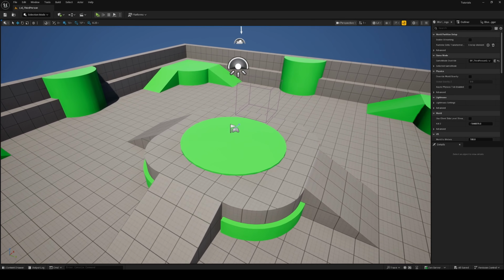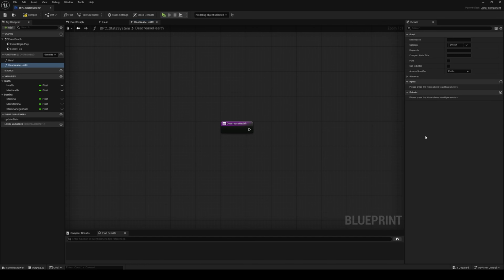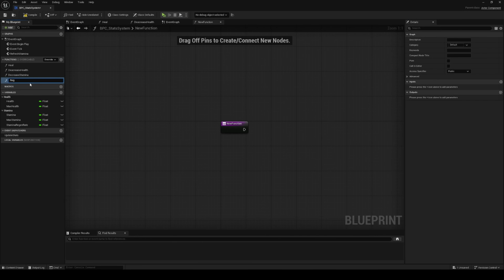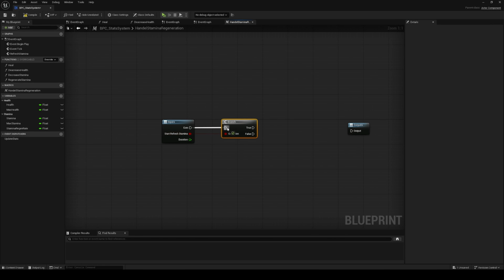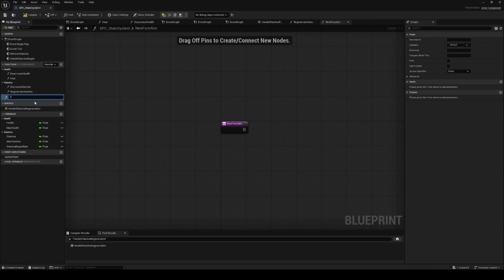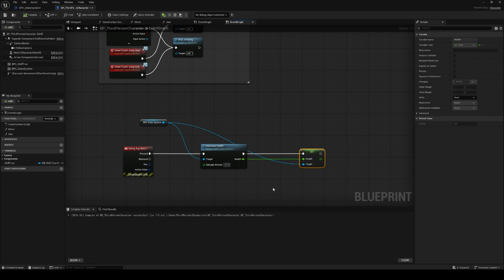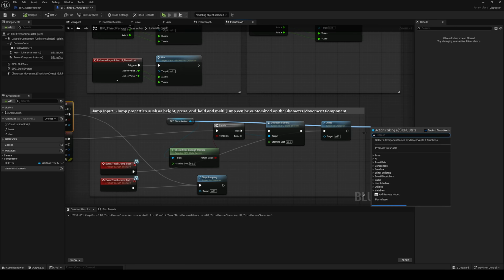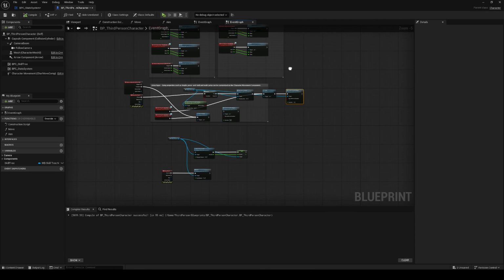UE5 Health & Stamina System — Blueprint Tutorial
▶ USE THESE STATS IN THE ORIGINAL TUTORIAL SYSTEMS

In this video, I’ll show you how to build a Stats System in Unreal Engine 5 that handles Health and Stamina — a foundation for any RPG, action, or adventure game.

You’ll learn:
 • How to create health & stamina variables
 • How to decrease / regenerate stats
 • Best practices for modular and scalable systems

This is perfect to combine with your skill tree, combat, or player systems.

0:00 Setting up the project
1:13 Defining character variables
2:34 Creating the health system
5:05 Damage logic implementation
7:20 Stamina cost logic
8:30 Stamina regeneration system
12:14 Handling regeneration states
15:47 Managing regen triggers
18:24 Stamina validation logic
20:34 Testing and integration
30:44 Conclusion and next steps